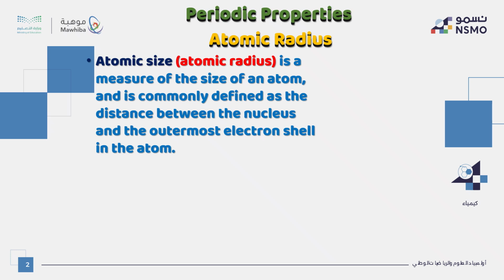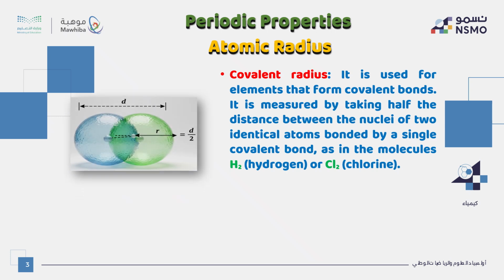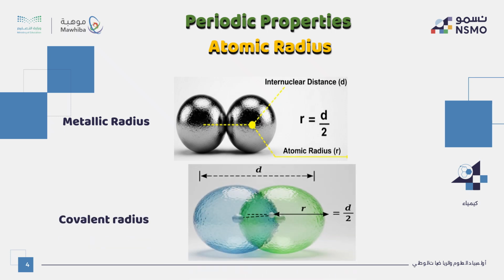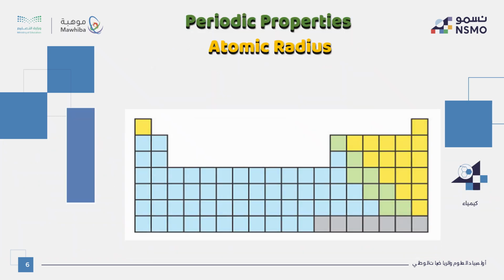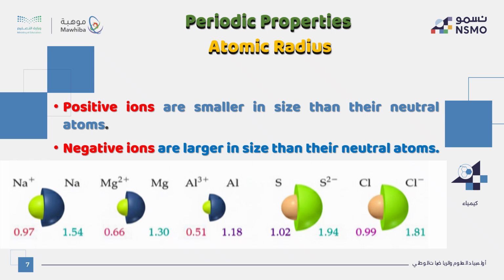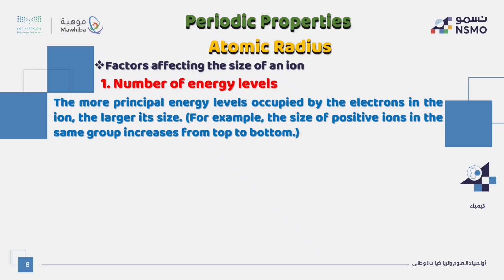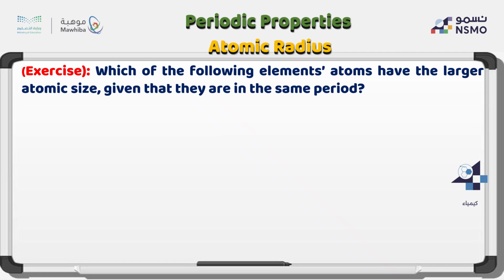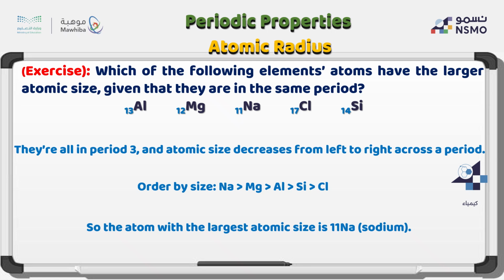NSMO Olympiad -Chemistry- Lesson 16 Periodic Properties – Atomic Radius